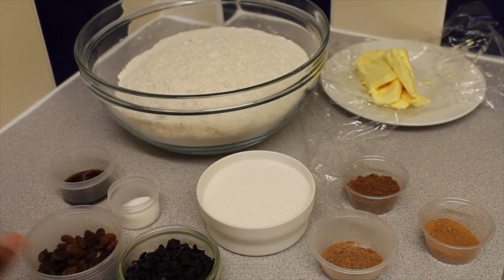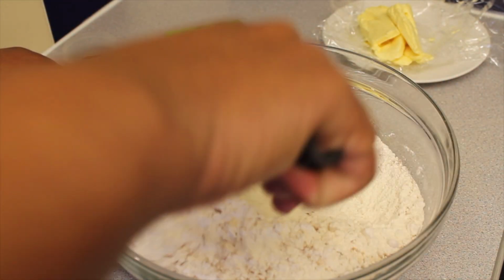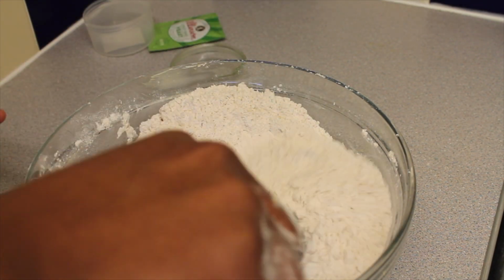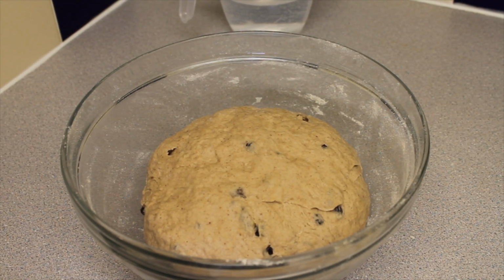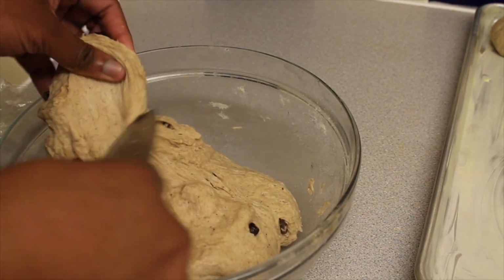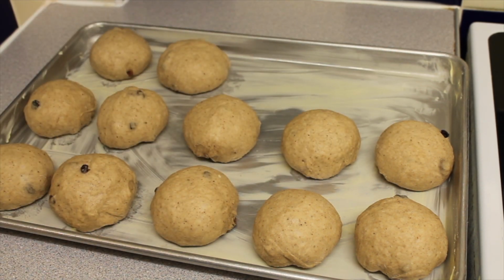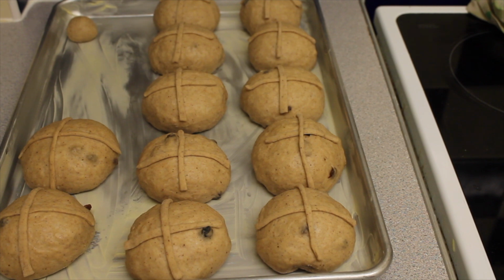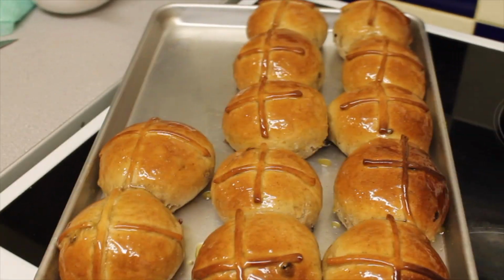How To Make Caribbean Style Cross Buns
Ingredients:

4 Cups -  Bread Flour
100g - Butter/Margarine
3/4 Cups - Sugar
2 Tsp - cinnamon powder
1Tbs - Ground Mixed Spice
1 Tsp - Ground Nutmeg
1/4 Cups - Currants
1/4 Cups - Sultanas
1/2 Tsp - Salt
7g (1 Packet) - Yeast
1 Tsp - Vanillas Essence (Extract)
1 Tsp - Lemon Essence (Extract) ( can use fresh Lemon Zest)
Water for Mixing